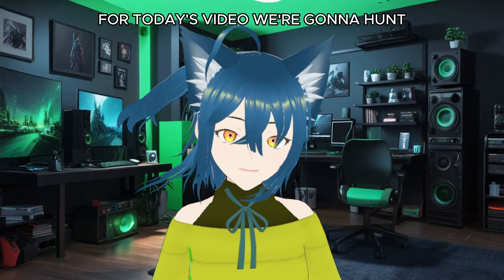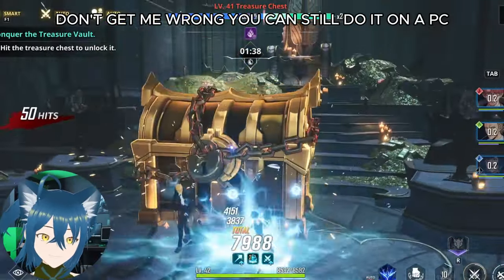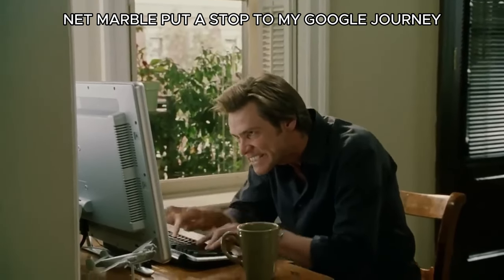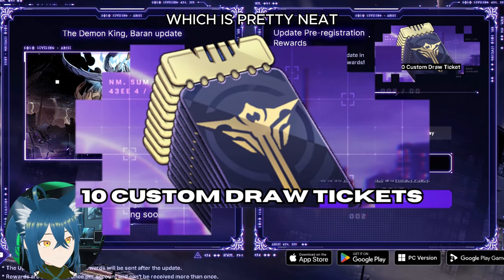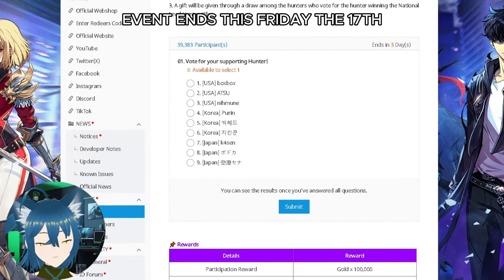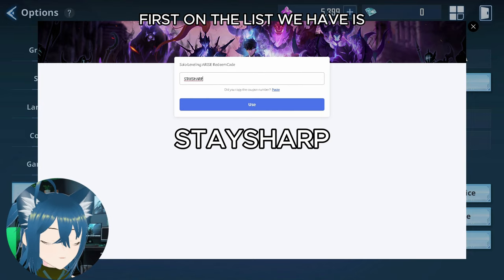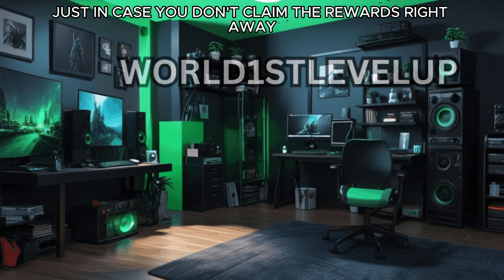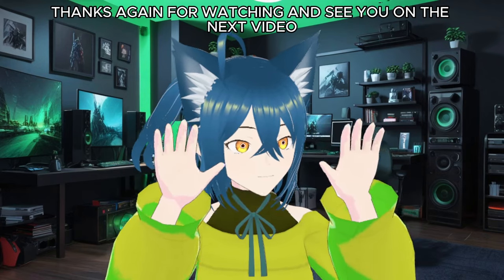FREE Redeem Codes - Updated new and old - Solo Leveling: Arise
New redeem codes and old ones for Solo Leveling: Arise

Play as Sung Jinwoo, the main character from the webtoon. Level up to learn new skills!

Dive into the immersive world of Solo Leveling: Arise, the captivating mobile game developed by Netmarble. Based on the popular web novel, Solo Leveling, this game transports players into a realm where they can unleash their inner hunter, battling fierce monsters and leveling up their skills to become the ultimate warrior. With stunning graphics, intense combat mechanics, and a rich storyline, Solo Leveling: Arise promises an exhilarating gaming experience that will keep players on the edge of their seats.